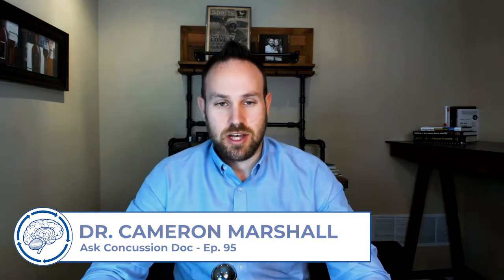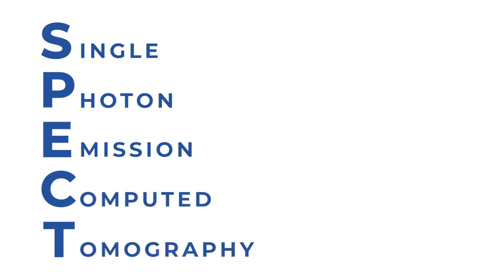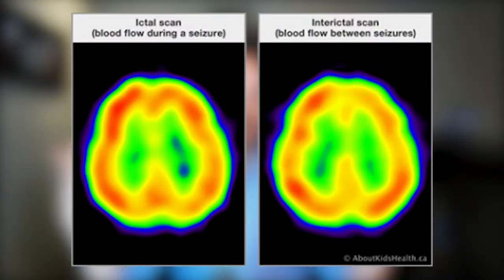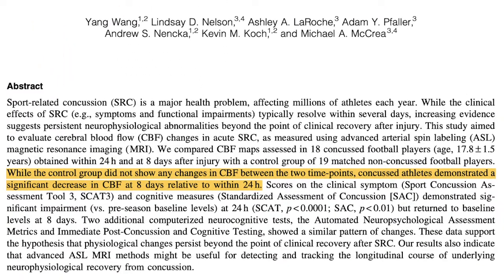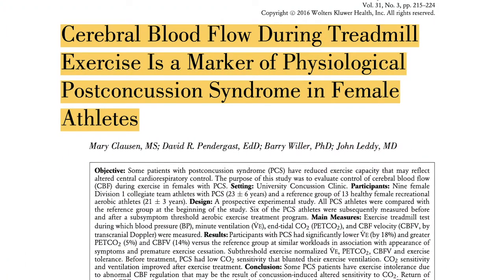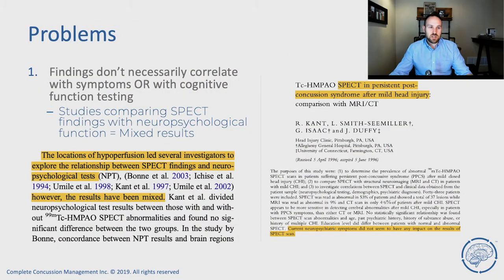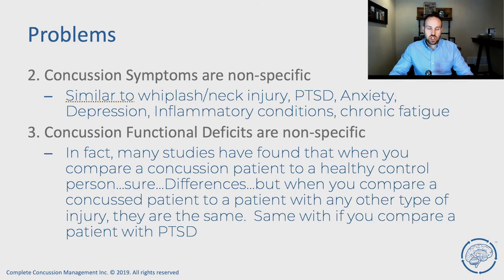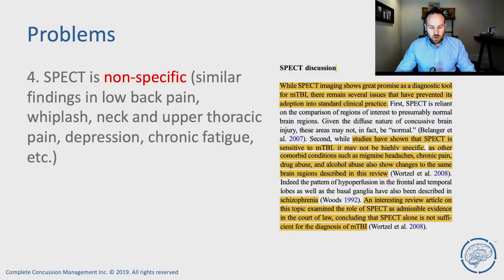Should I Get A SPECT Scan? SPECT Scan Explained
SPECT (Single-Photon Emission Computed Tomography) is a type of functional imaging modality that is used to analyze blood flow and metabolism of certain tissues.  Because concussion can cause a reduction in brain blood flow, there has been some interest around SPECT for patients with chronic concussion symptoms with many patients trying to find ways to get this image done.  BUT…as we explore in this episode, you’ll find that it may not be able to provide you with the insights you are looking for!

Interested in learning more about the treatment and management of concussion?

-- CONCUSSION PATIENTS! Learn how to treat your concussion from home in Dr. Cameron Marshall’s weekly online workshops.

-CONCUSSION FIX PROGRAM - full step-by-step concussion recovery program delivered online with over 4,500 successful PCS recoveries.  Try it for 2 weeks with no risk with our 14-day money-back guarantee

-- CLINICIANS AND REHAB THERAPISTS (PT, DC, OT, AT, etc.)! Learn how to treat ANY Concussion Patient that enters your clinic in Dr. Cameron Marshall’s weekly online workshops.

Follow Dr. Cameron Marshall on Instagram for daily information on concussion: @concussion_doc